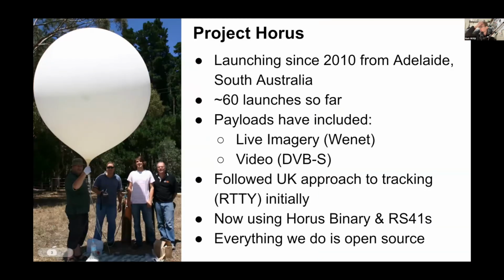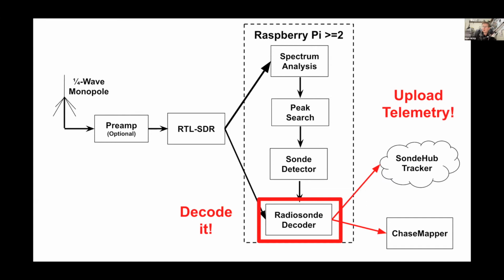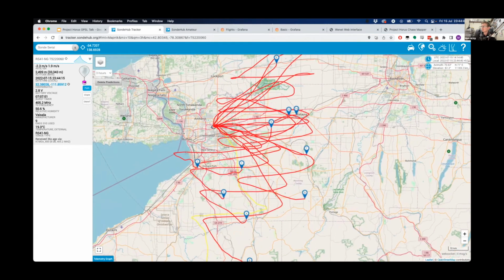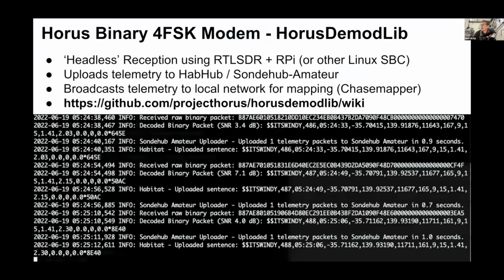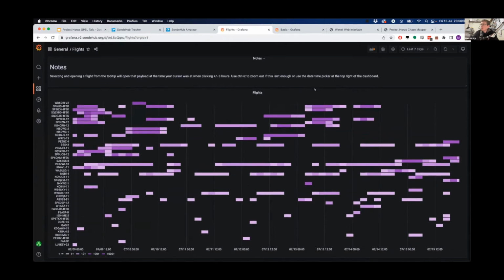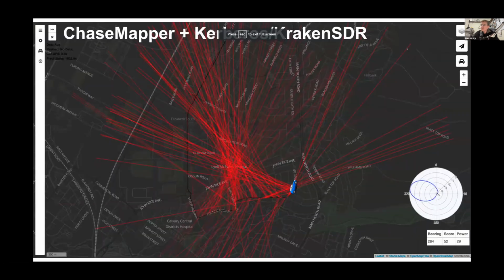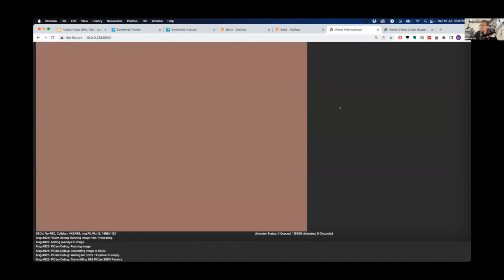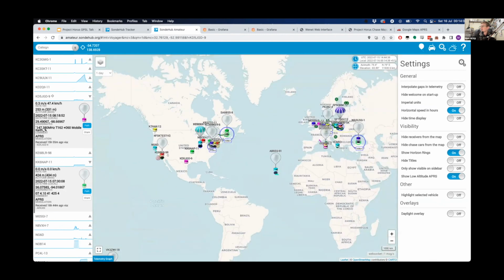Radiosonde Tracking et al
Radiosonde Tracking, Robust Telemetry, SondeHub and other tools developed Down Under

Presented by Mark Jessop, VK5QI